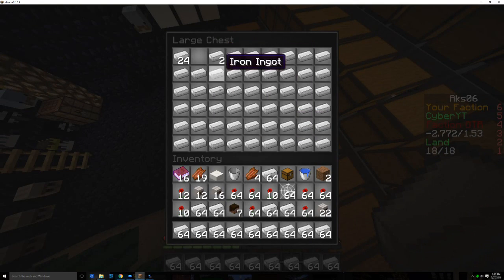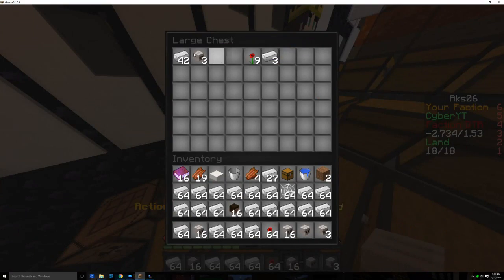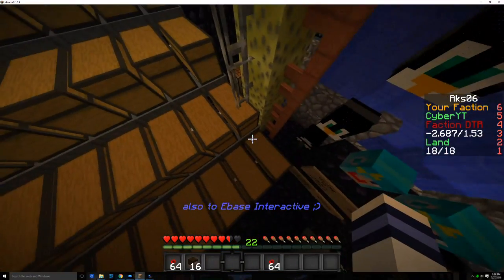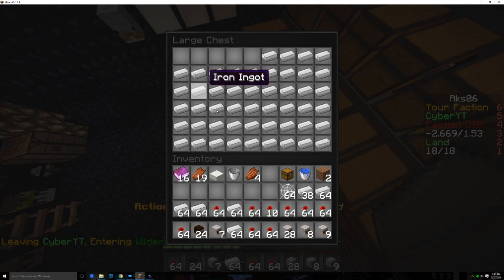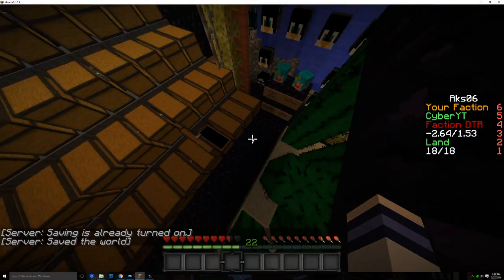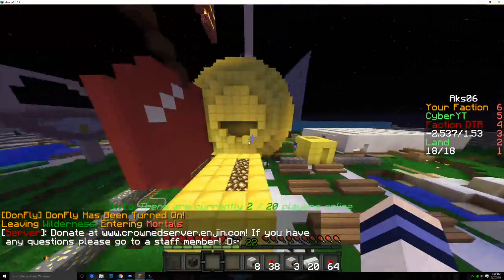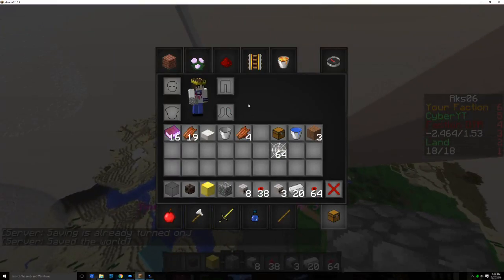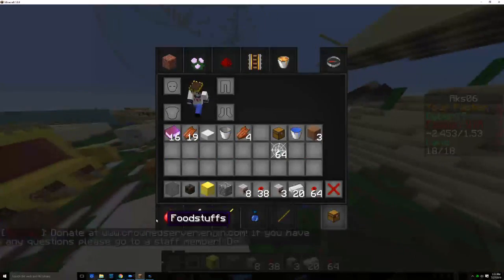Minecraft Factions #19 | STOP THE MADDNESS (Warning)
With _Expo

Game: Minecraft PC

JOIN TODAY! :D

Comments:
Below